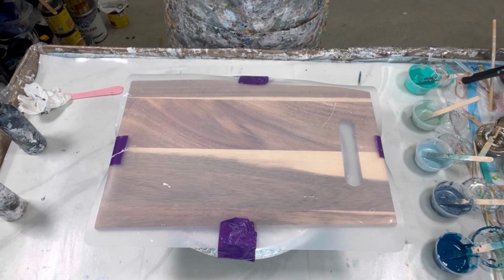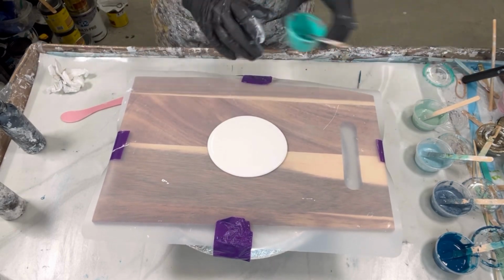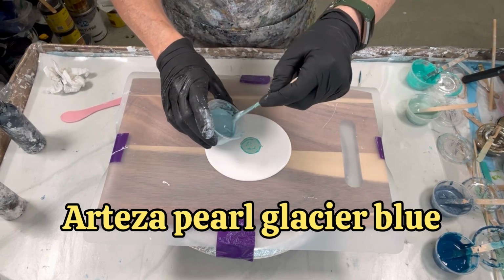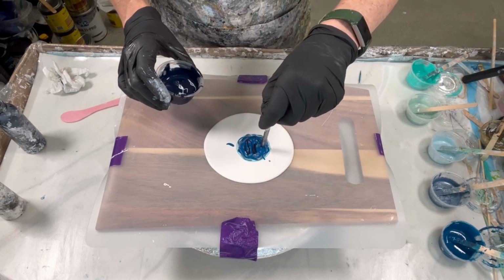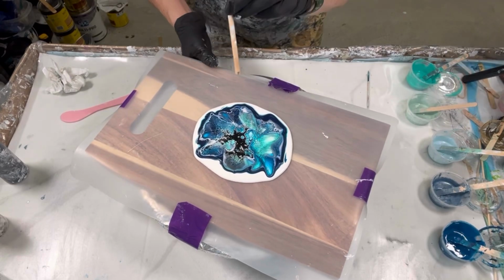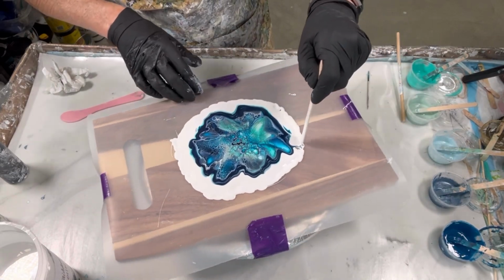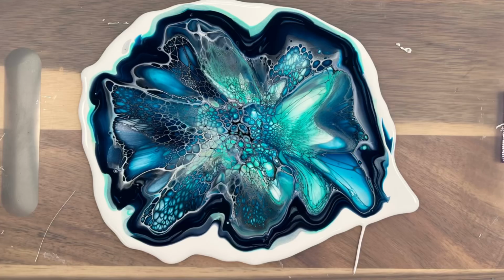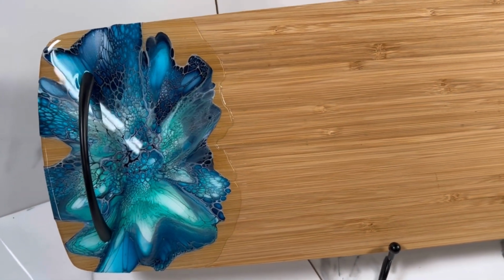405. Functional Fluid Art, Acrylic Painting Tutorial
Thank you for joining me for this 3rd Shared Charcuterie Tray (I've done several more!! These are popular!!

A couple corrections in the video I call out for the green Artist Loft Glacier Blue, it's actually Arteza's Glacier Blue.
The Amsterdam that I call out as bluish green is greenish blue, I keep confusing them.

Creating Art is the fun part, actually SELLING your art is the necessary bonus that keeps you CREATING more art. It is a full circle process. Even if you're new, you can learn this and start moving your creations!

Join me at the Fluid Art Boutique FAB in DC Aug 6-8 and learn about blooming and the ART OF THE BLOW and blooming into functional art.
Fluid Art Boutique aka: FAB DC

If you are in need or interested in a Personalized and Customized Tutorial to give you a closer look at a process or answer your problems or questions, please reach out to me with your questions at

If you’ve been inspired or found my tutorials useful and would like to give back, you can help support my future tutorial creations
Or hit me with a super sticker 😀

VALUABLE VIDEOs and Product LINKS:
1. Video 140: How I Mix My Pouring Medium (PM), Paints and close-up on consistencies and Pillow
5.
7.
8. Lazy Susans from Ikea.
9. Hair Dryer is a Berta mini 1000 watt from Amazon
10. Dremel 200 Series
11. Self-Adhesive Cork from Amazon, pick you pack size.
12. Heat Gun is a Wagner 2 speed from Home Depot for about $30
13. Stamps from Zazzle.com pick you style and size
14. Tiles are purchased in a 100 pack from Home Depot for about $14
15. BAC-ENG 1 stage Vacuum Pump and Chamber from Amazon
16. Charcuterie boards from Big Lots.

The details:
Pillow paint: Glidden 6011N

My Pouring Medium is the Valspar Ultra 833124 Base C high gloss: MinWax gloss varnish ~ 3:1 ratio to start, adjusted for consistency from there, aiming for a 2-3 second trace when mixed with paints.

My paints/colors: All called out in the video, please see the video for Colors!

Cell Activator: Still using the AU Floetrol CA from the FAE from Jessica Winterstrom

Resin used: KS Resin Liquid Stone UV Epoxy  @KSRESIN

Louise

Thanks
Louise